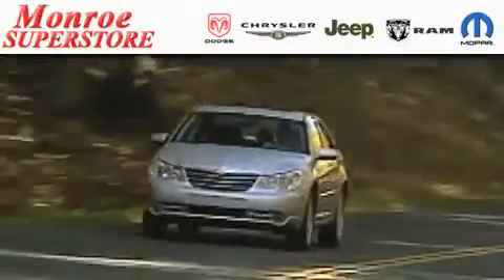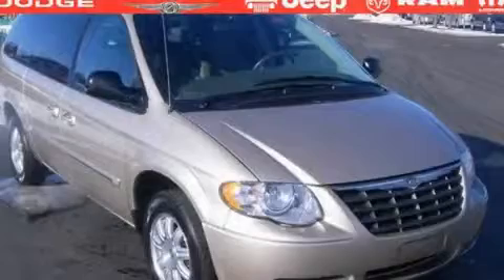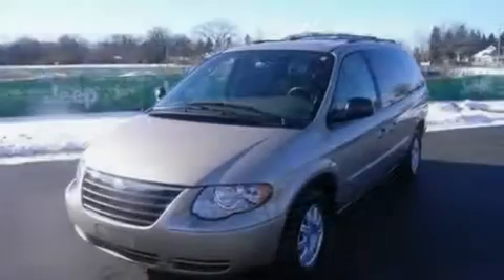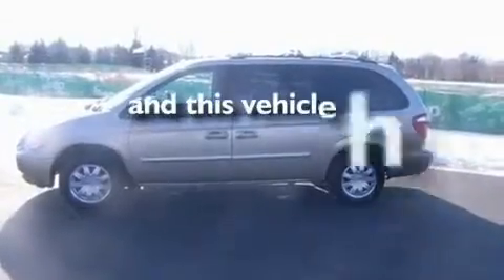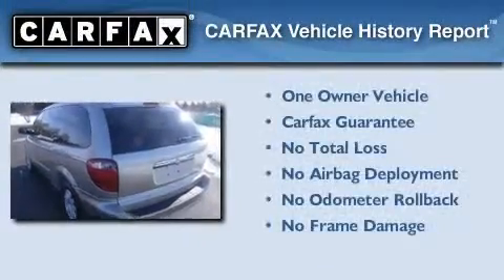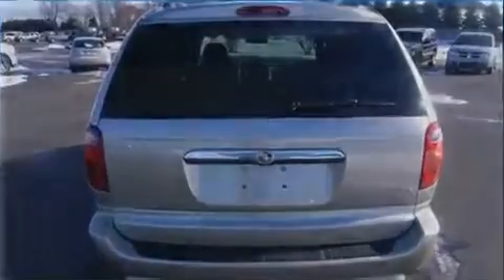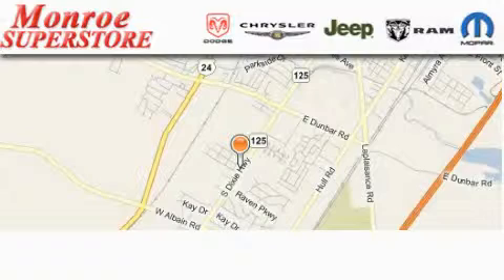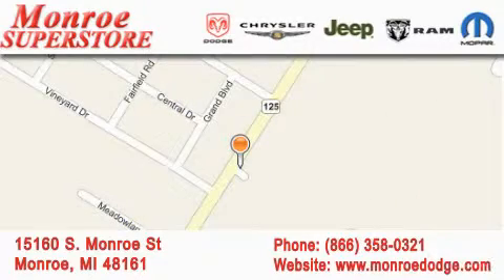2007 Chrysler Town Monroe MI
Year: 2007
 Make: Chrysler
 Model: Town and
 Engine: 3.8L V6
 Trans.: AUTOMATIC 4-SPEED
 Exterior: Gold
 Miles: 50,018

 15160 S. Monroe St.

 Used 2007 Chrysler Town and Monroe MI